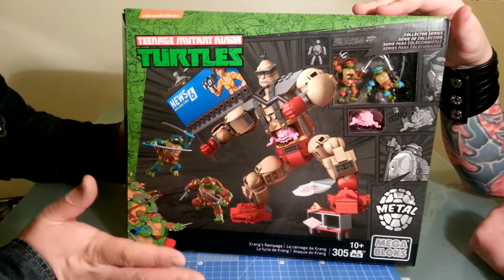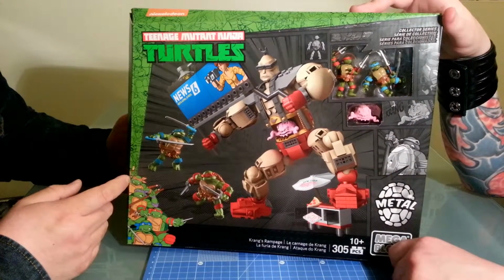Mega Bloks - Teenage Mutant Ninja Turtles Classics Krang's Rampage Build and Review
Today we check out and build the TMNT Krang's Rampage from Mega Bloks Classic TMNT line. We have already covered the classic lines individual turtle with display stand sets aswell as the Bebop and Rocksteady villain sets which you can find below.